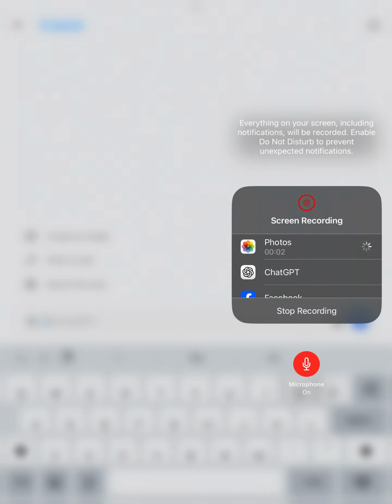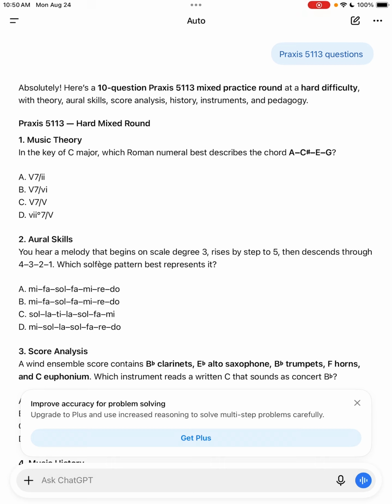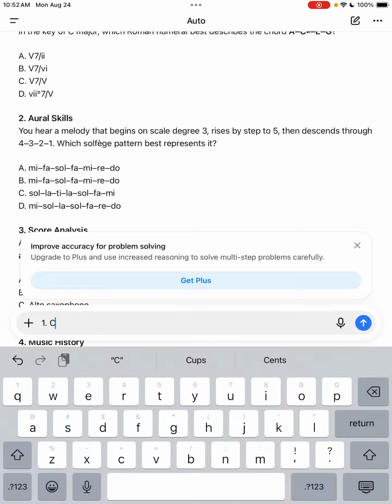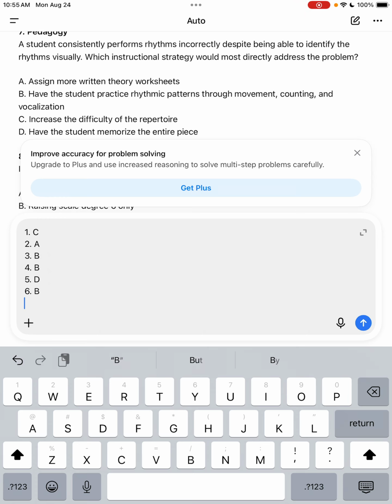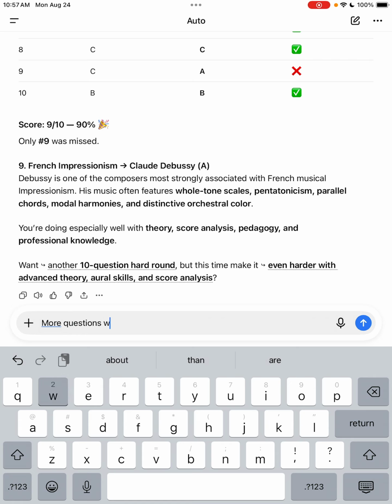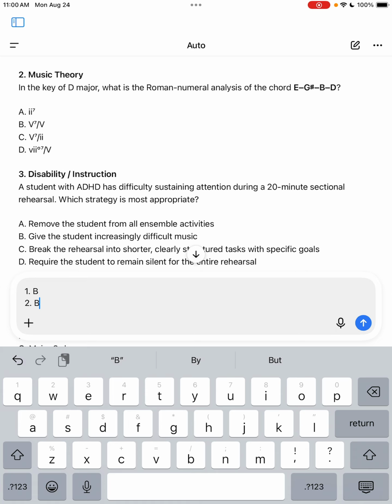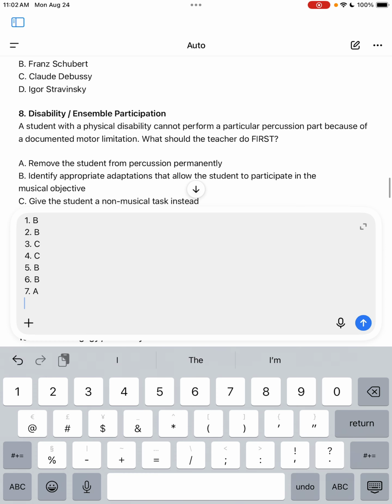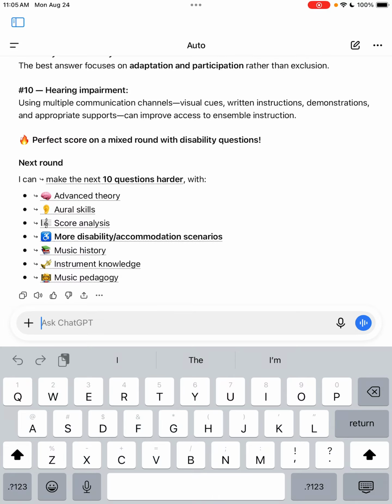Exam week practice run